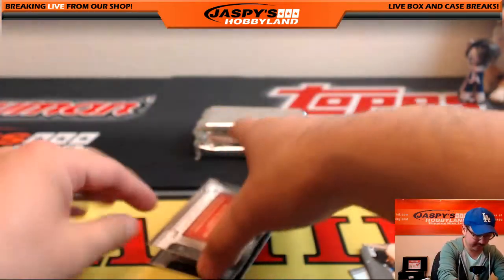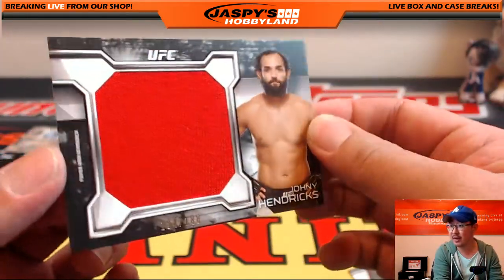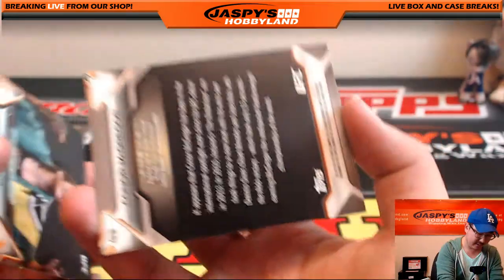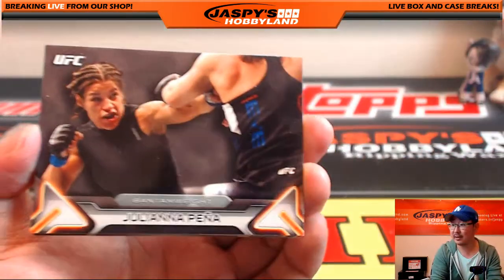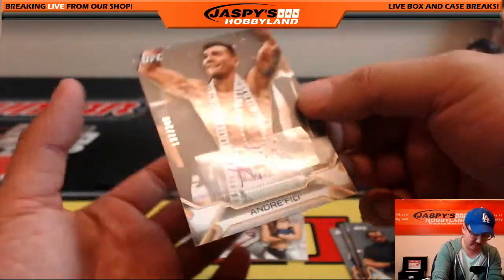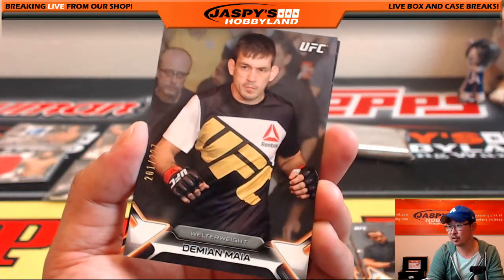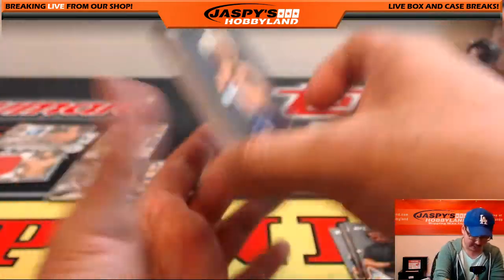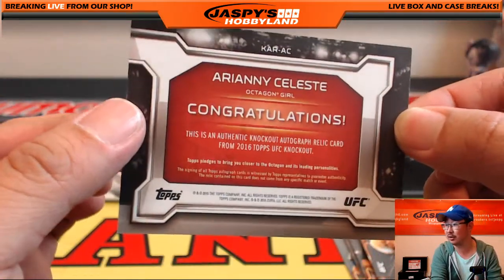06/24/16 [1Box Random Hit] #7 - 2016 Topps UFC Knockout